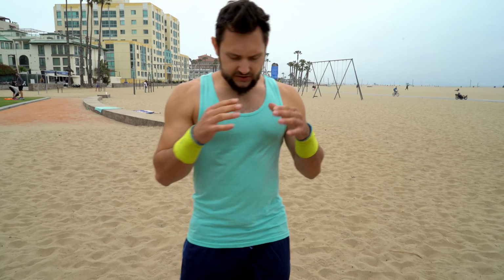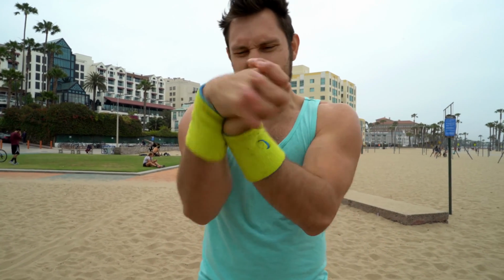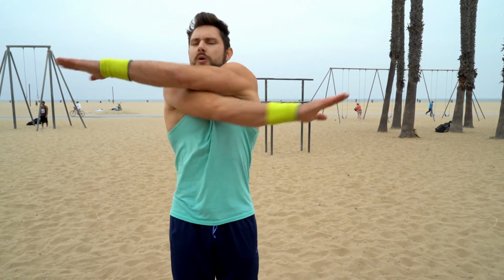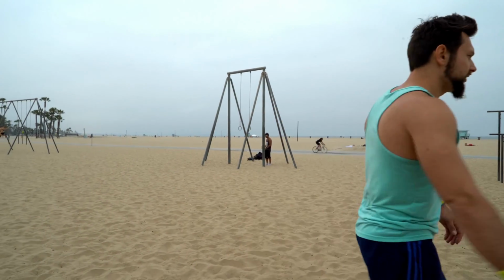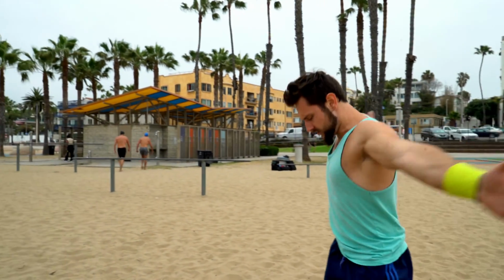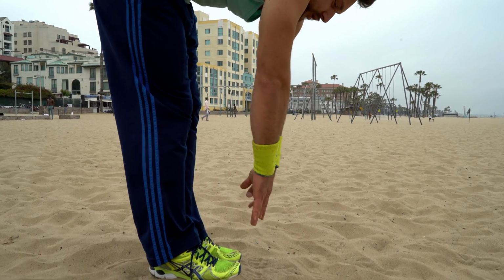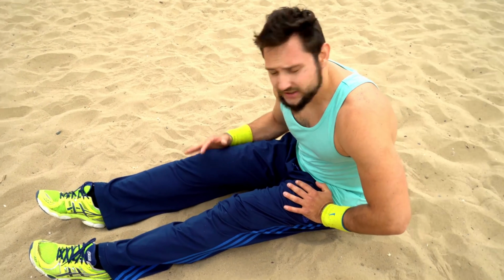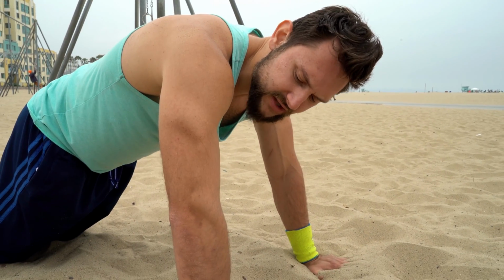Stretches for Calisthenics Training + Pushup Tutorial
Episode 1.

Wanna train? Hit me up if you are in LA